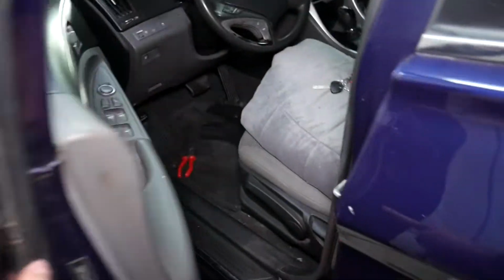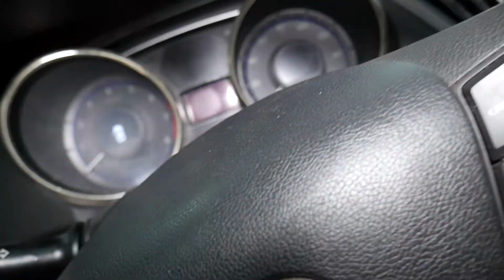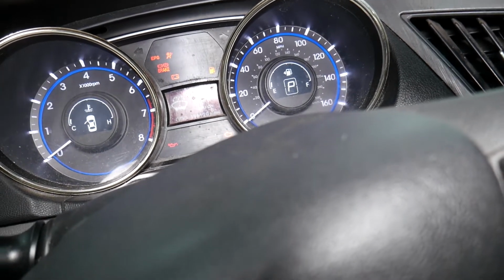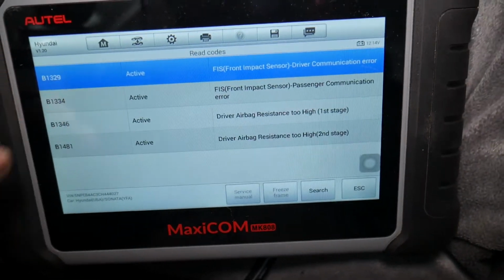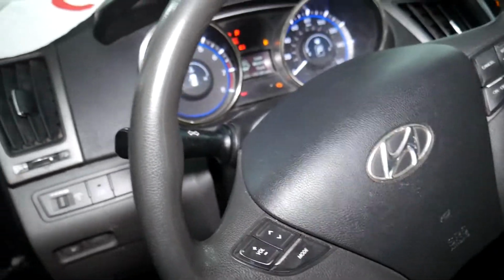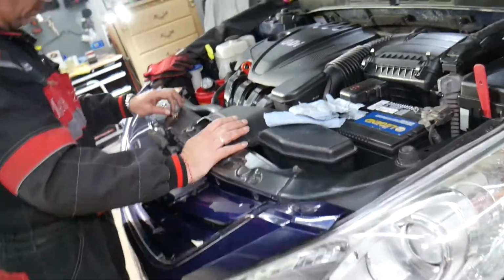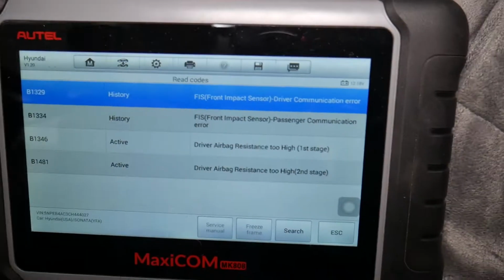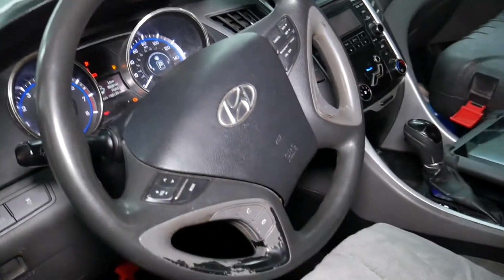HYUNDAI AIRBAG LIGHT CODE B1329 B1334 FRONT IMPACT SENSOR FIX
If you have Hyundai and you have airbag light on and any of the code B1329 or Code B1334 Front Impact Sensor Communication Error on Hyundai we will explain how to fix that in this video. We demonstrated how to fix code B1329 or Code B1334 Front Impact Sensor Communication Error on 2013 Hyundai Sonata but the video may be helpful on:
2010 Hyundai Sonata Code B1329 or Code B1334 Front Impact Sensor Communication Error
Hyundai Sonata Code B1329 or Code B1334 Front Impact Sensor Communication Error
Hyundai Santa Fe Code B1329 or Code B1334 Front Impact Sensor Communication Error
Hyundai Tucson Code B1329 or Code B1334 Front Impact Sensor Communication Error
Hyundai Elantra Code B1329 or Code B1334 Front Impact Sensor Communication Error
Hyundai Veloster Code B1329 or Code B1334 Front Impact Sensor Communication Error
Hyundai Genesis Code B1329 or Code B1334 Front Impact Sensor Communication Error
Hyundai Accent Code B1329 or Code B1334 Front Impact Sensor Communication Error